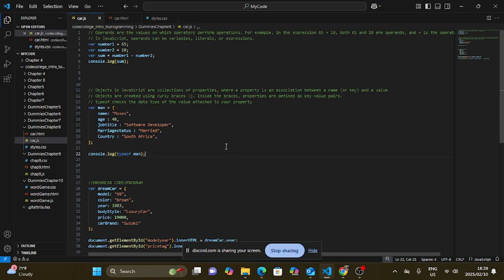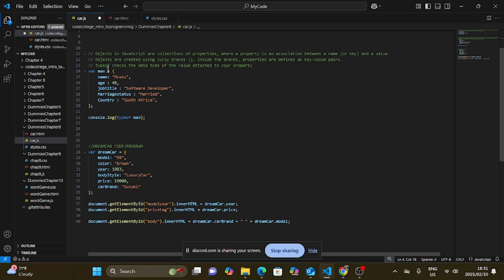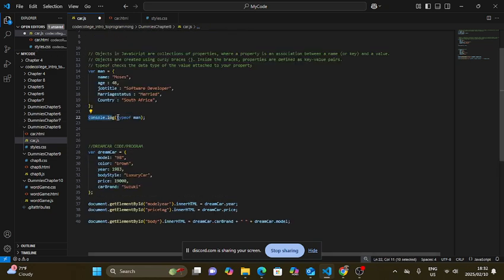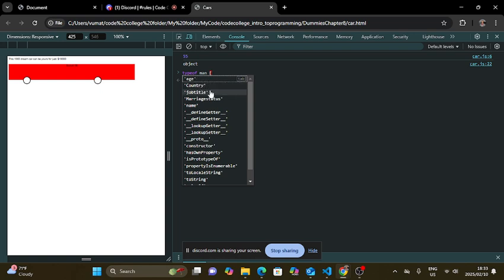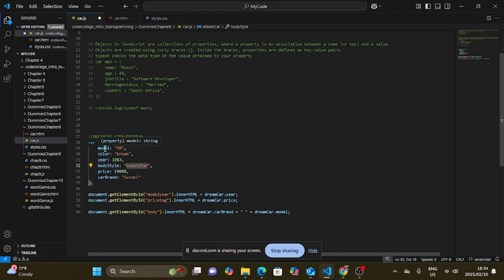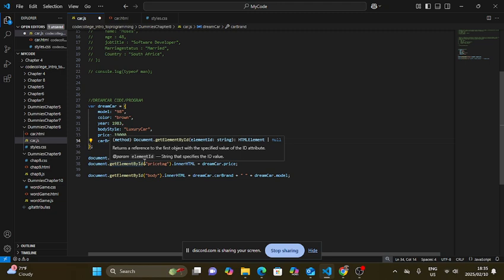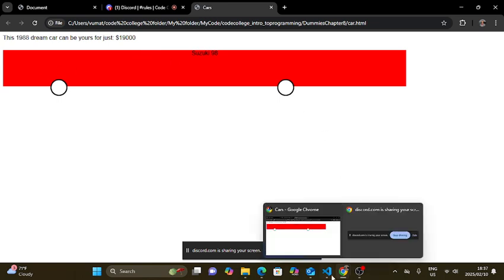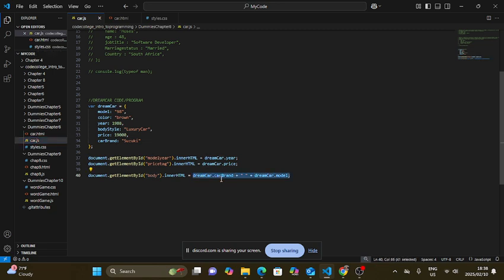Dummies Chapter 8 : Building your Dream Car with Operands